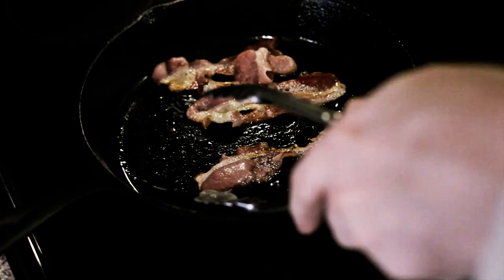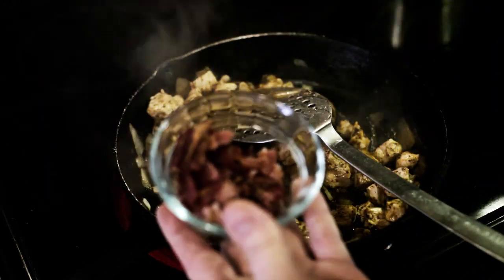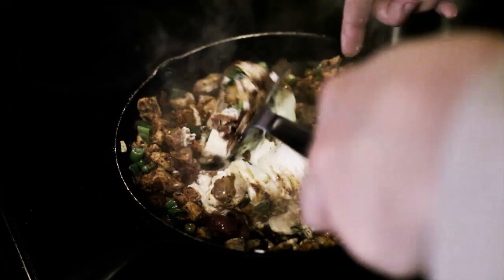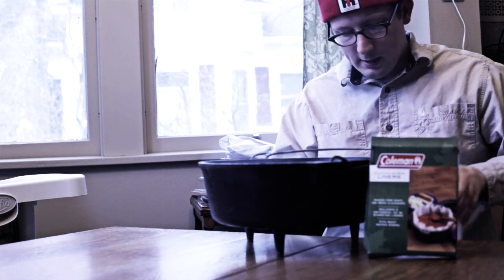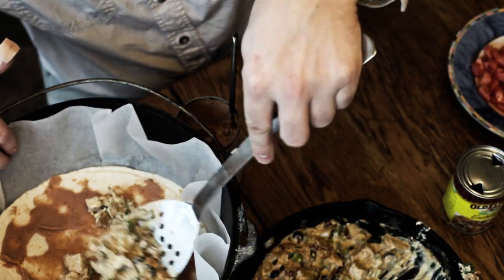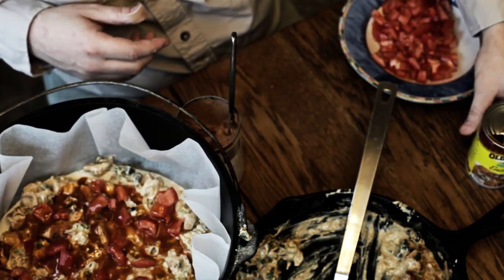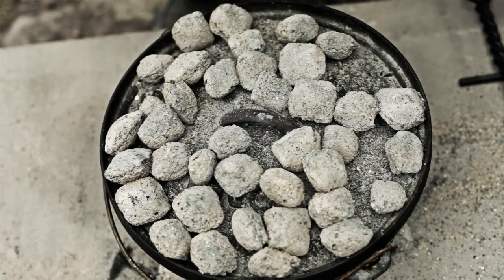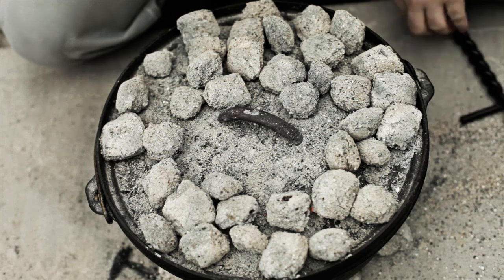Dutch Oven Cooking: Enchiladas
By request - an average Iowa guy shows how to make enchiladas in the Dutch oven.